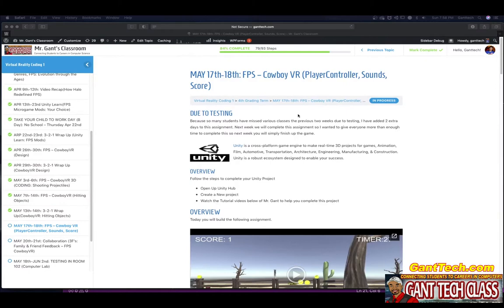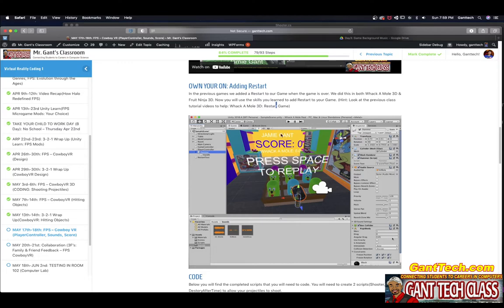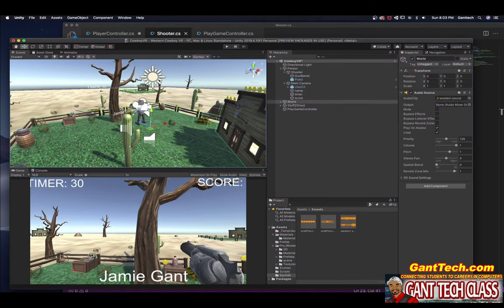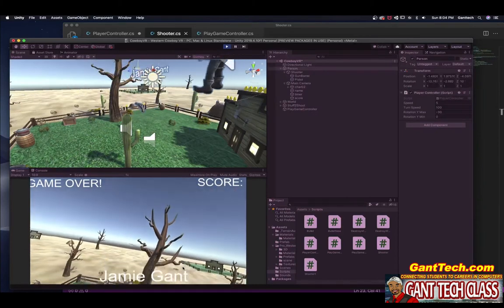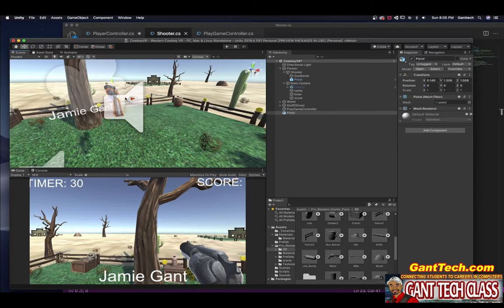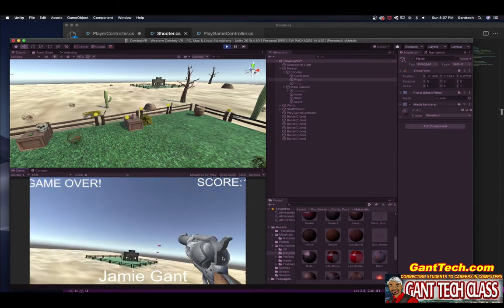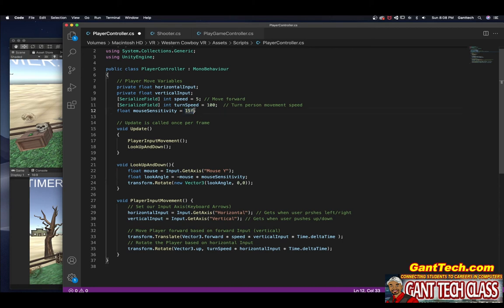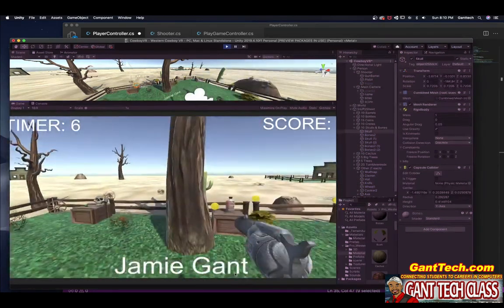Unity 3D: FPS Cowboy - Coding (Movement & Sounds)